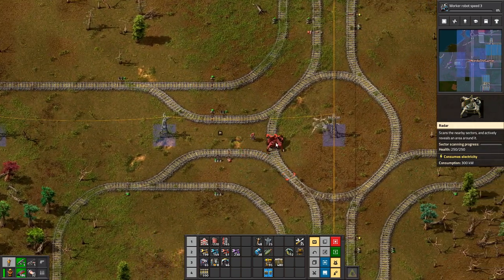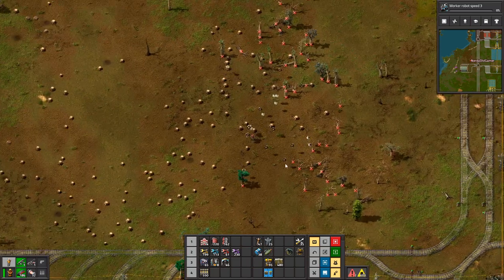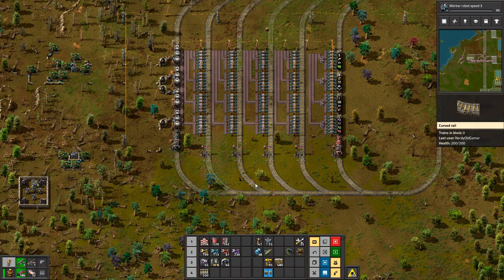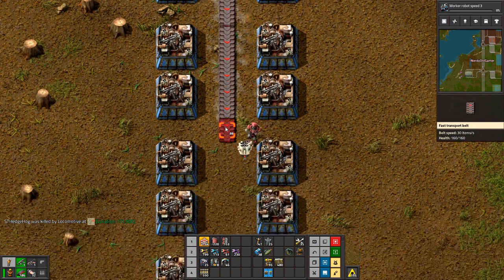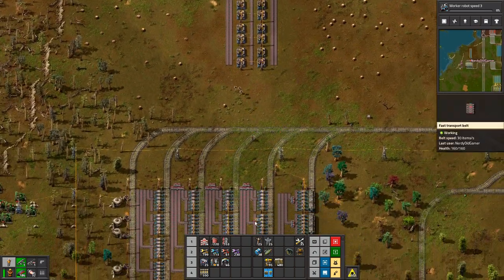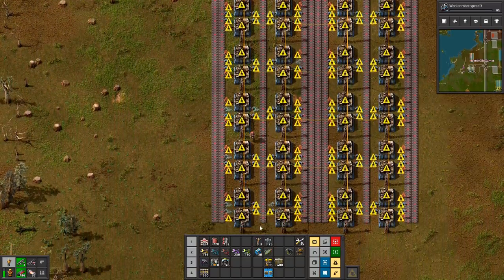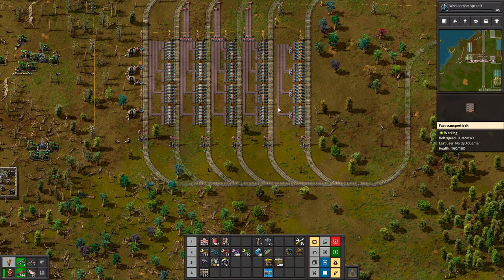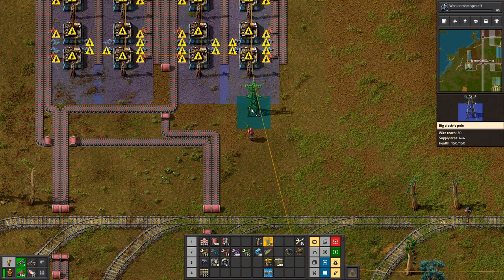Factorio 1.0 Multiplayer 1K SPM Challenge Ep112 | Almost Utility Science